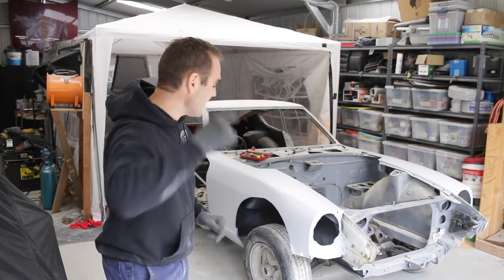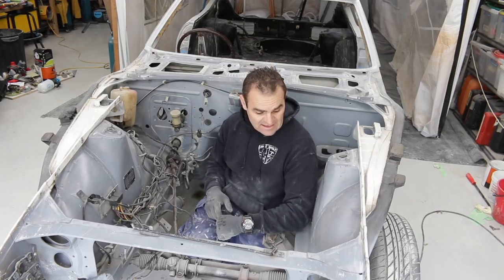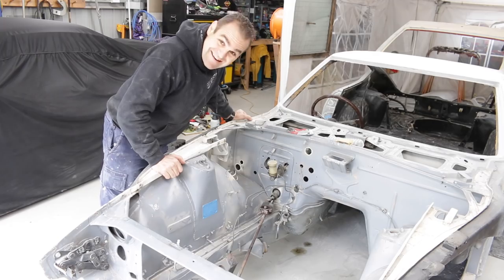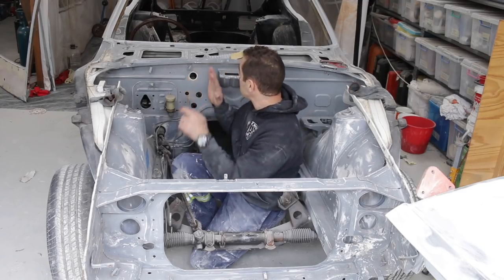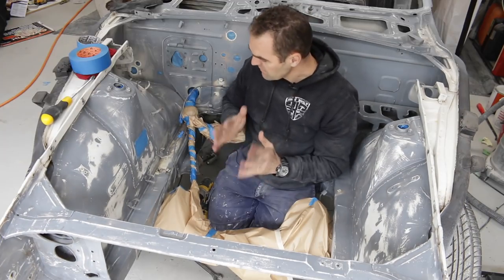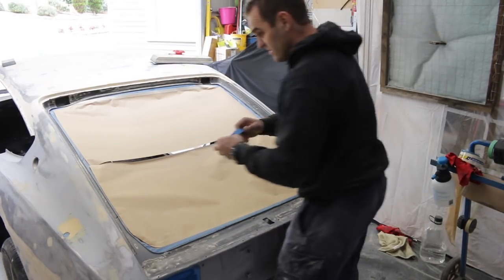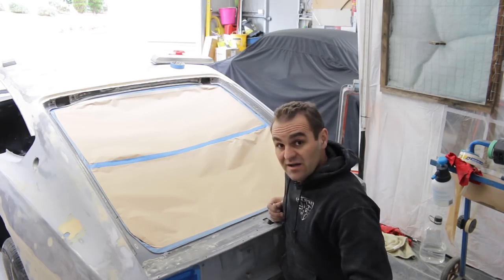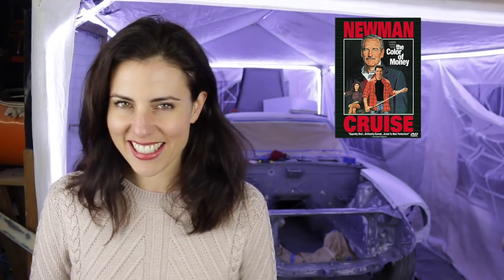Home Built Datsun 240z part 36 - Body prep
Mailing Address;

AUSTRALIA